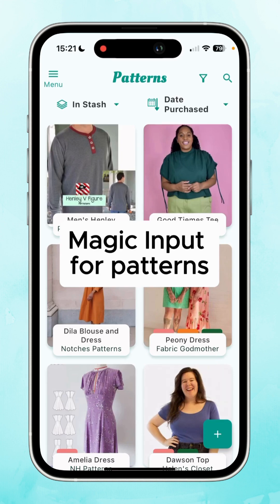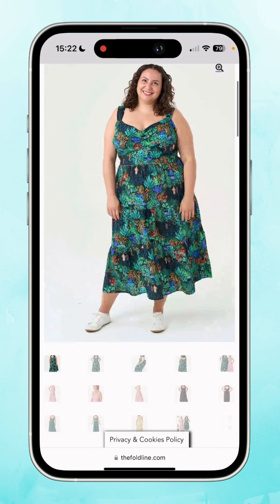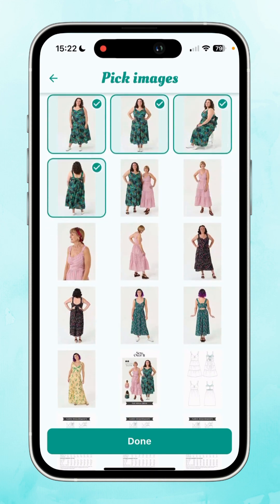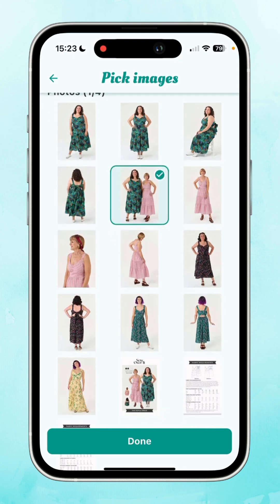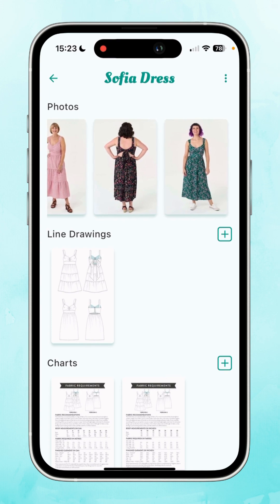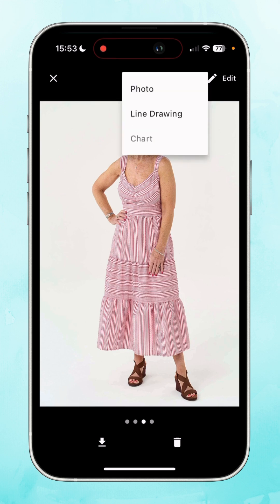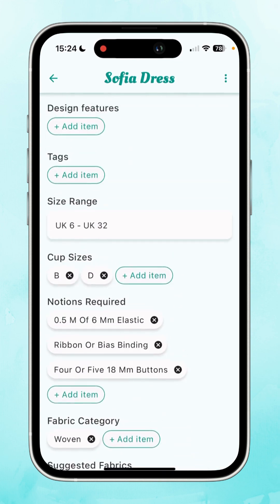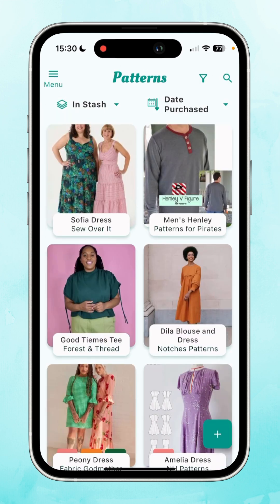Tutorial: Magic Input for Patterns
It's here! The speediest way to add patterns to your Stash Hub. Simply copy and paste the web address of a pattern listing and Magic Input will fill in your pattern record for you.

We've also updated images, so you can now categorise images as photos, line drawings and charts. Press and hold to drag and rearrage images.

Add fabric length requirements for different views of the pattern so you can quickly check how much fabric you need when you're out fabric shopping.